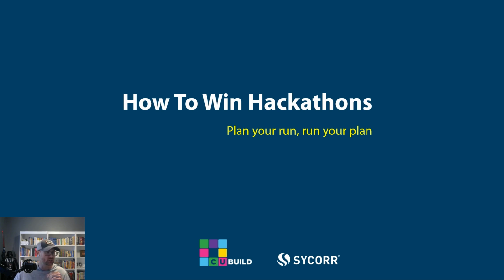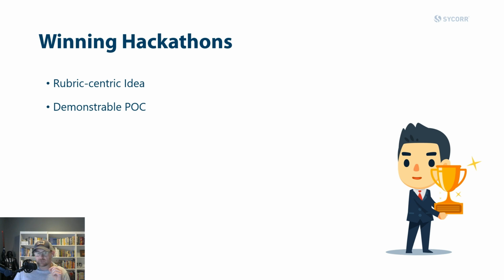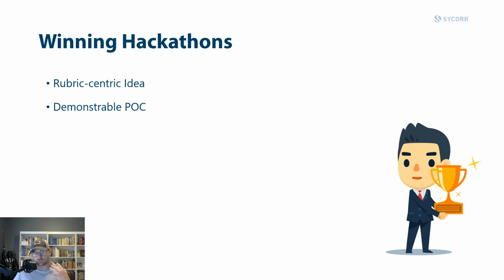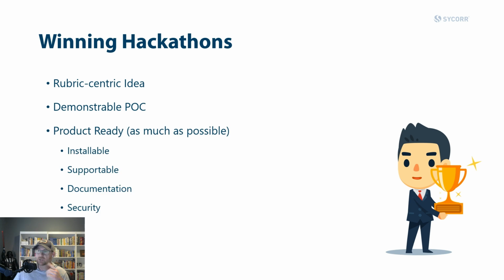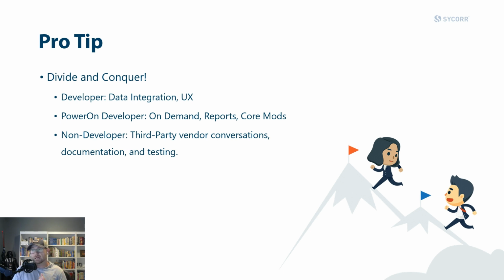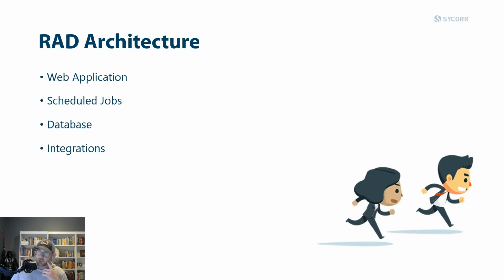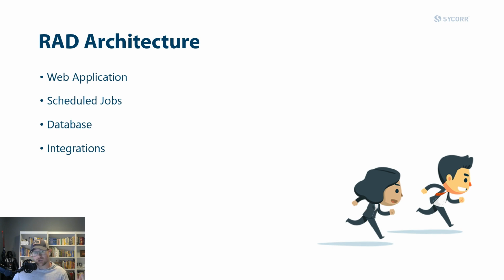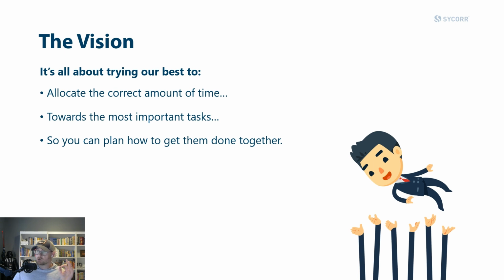How To Win Hackathons